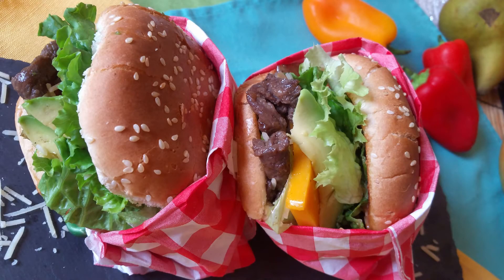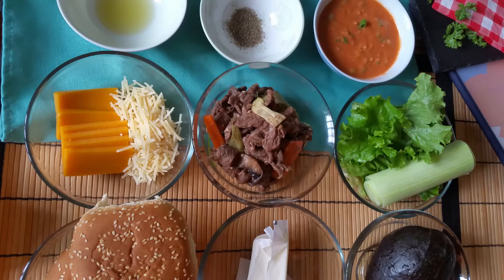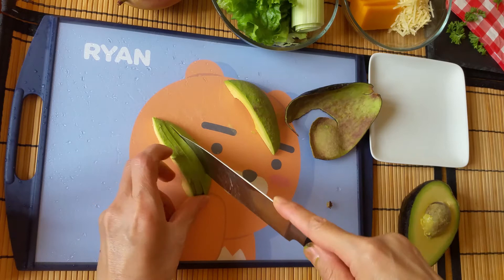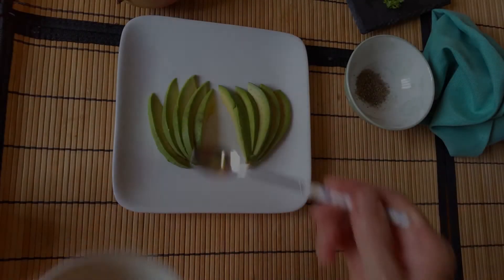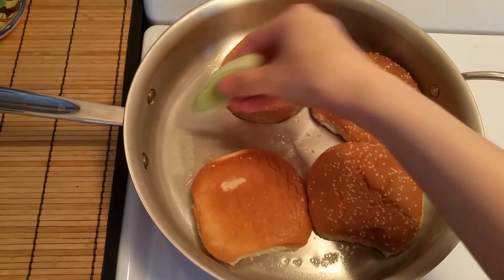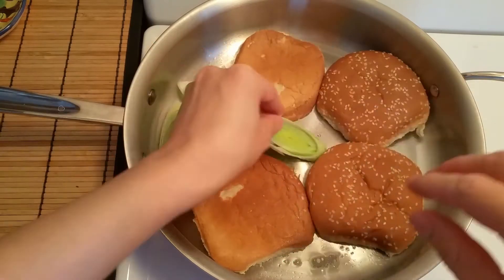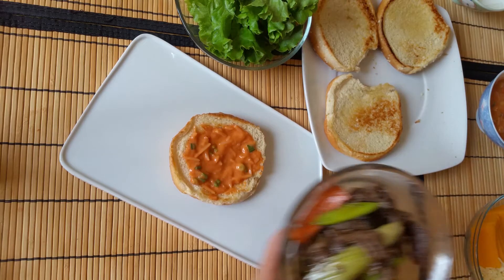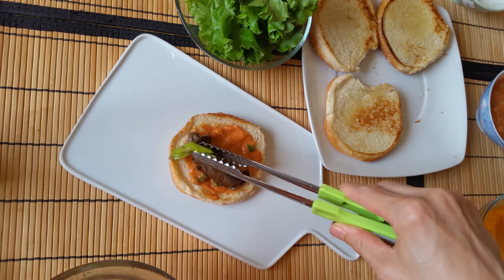BULGOGI BURGER, K-FOOD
Bulgogi Burger#(2 servings)

[Ingredients]
- Bulgogi – 150g (leftover from the previous video)
- Avocado – 1/2
- Leek (30g) – thickly sliced
- Lettuce - (TOPPING/OPTIONAL)
- Any cheese (TOPPING/OPTIONAL)
- Butter – 2Tbs
- Olive oil – 1TbS
- Pepper – 1/2 tsp
- Burger buns – for 2
- Mayonnaise or Hot Chili Mayonnaise    - 1Tbs Mayonnaise
                                                                       - 1Tbs Sriracha hot chili sauce
                                                                       - ½ Tbs Ketchup
                                                                       - ½ Tbs Hon
                                                                       - ½ tsp Pepper
                                                                       - 1Tbs Scallion
   [Direction]
1. Prepare the Avocado.
2. Sprinkle the Olive oil and pepper over each of the sliced Avocado and set it aside.
3. Add 1Tbs of butter and toast the buns.
4. Put the Thickly sliced the leek on the side of the frying pan.
5. Add another Tbs of butter and heat the bulgogi.
6. Mayonnaise the bottom bun and top with bulgogi, cheese, avocado and lettuce(opt),  enjoy~~